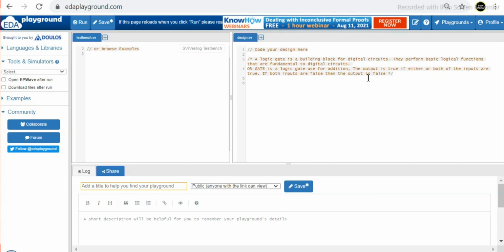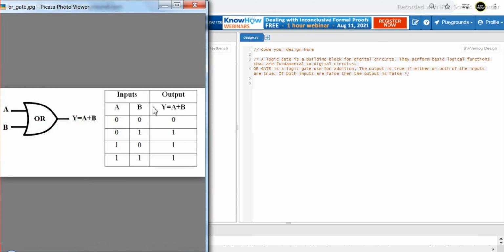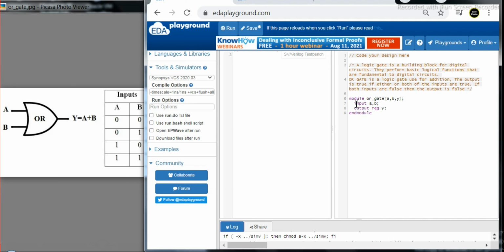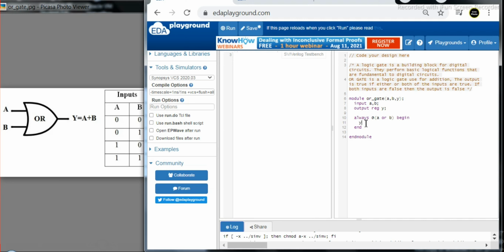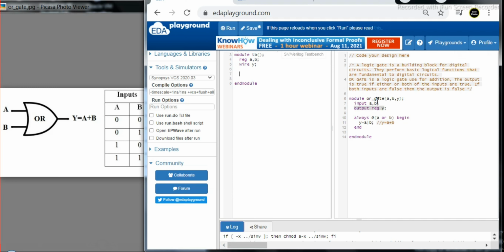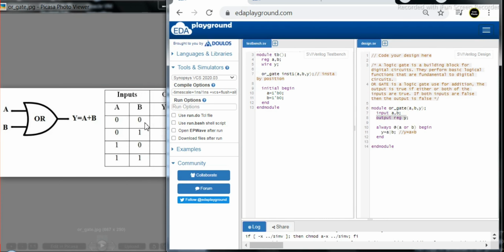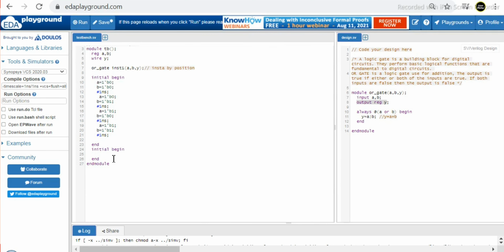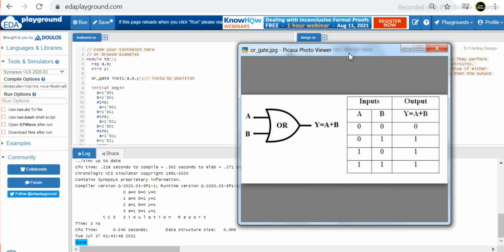Digital Logic Gates OR_Gate Verilog @edaplayground